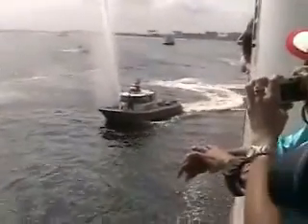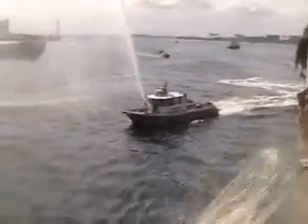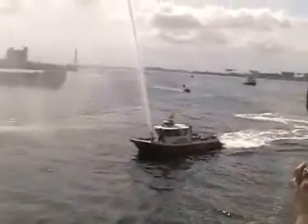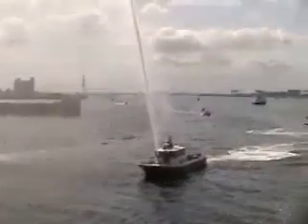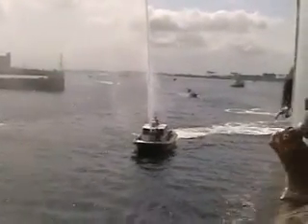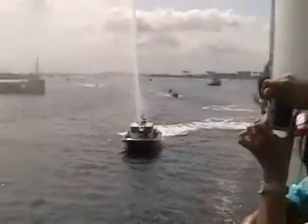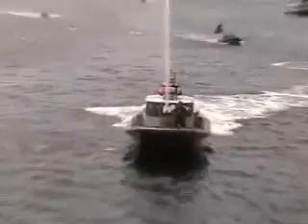Tall Ships Boston Harbor July 12 2009 Part 3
Welcome the Tall Ships to Boston Harbor what an eye opening experience